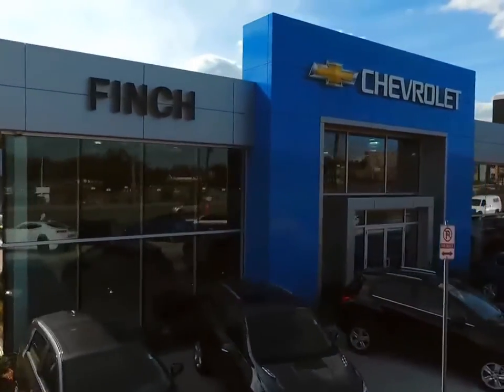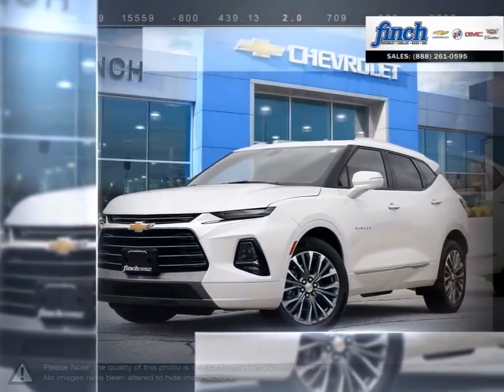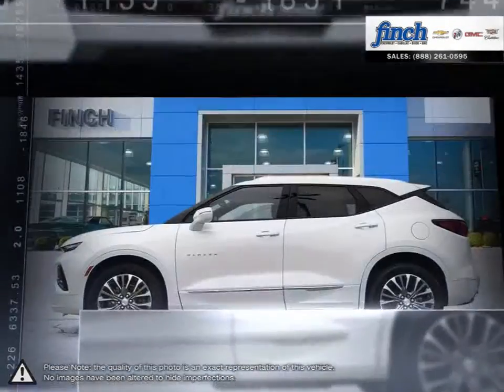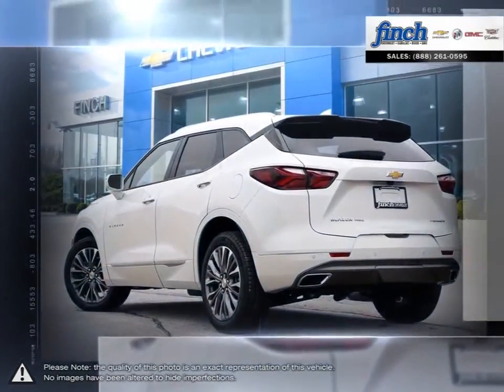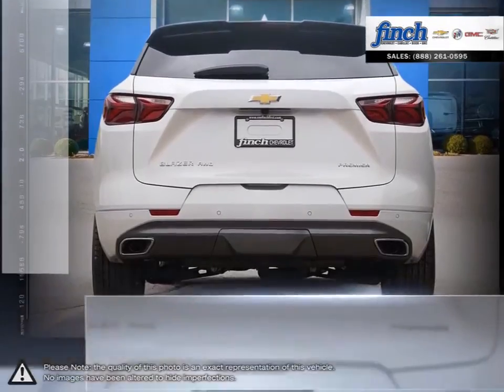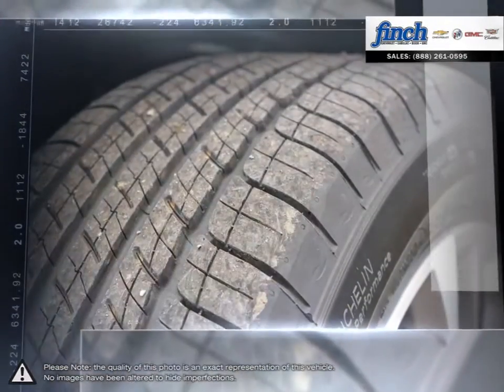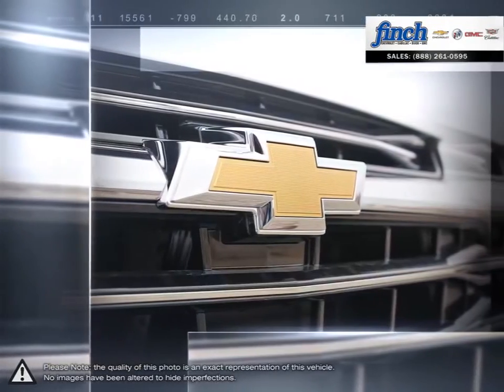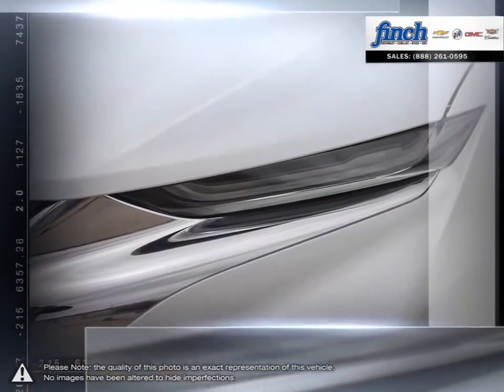2020 Chevrolet Blazer | Finch Chevrolet | 3GNKBLRS4LS629600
Video uploaded via YouTube Data API V3 using the Java library on Thu Mar 26 10:50:36 EDT 2020